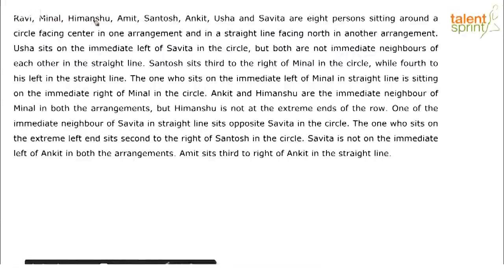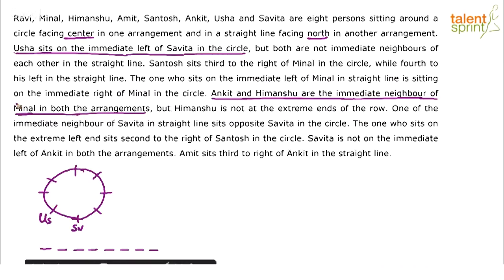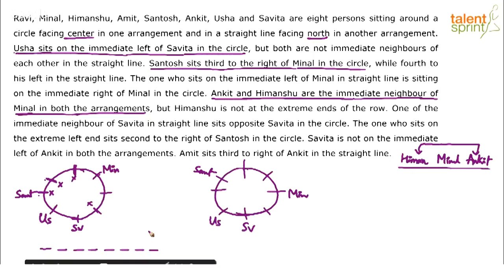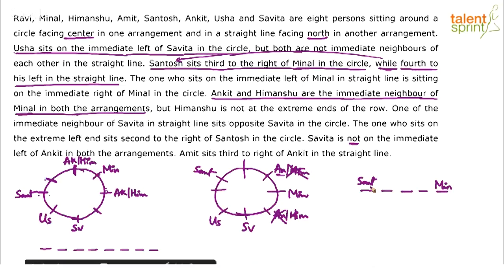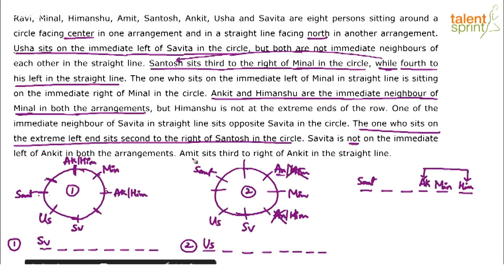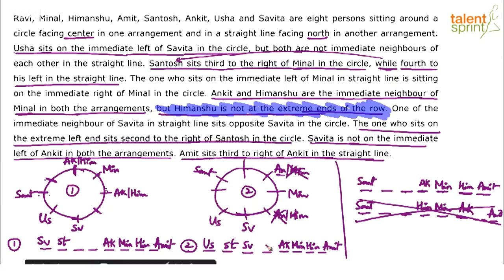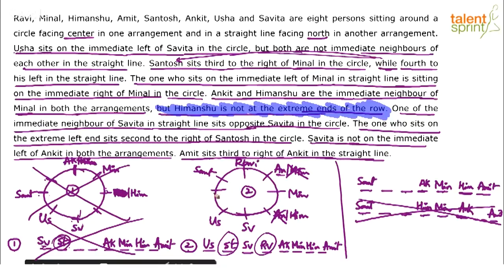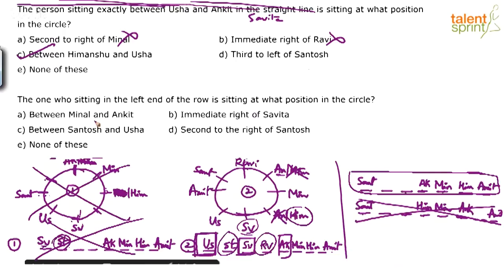Circular Arrangements | Advanced Example - 5 | Reasoning Ability | TalentSprint Aptitude Prep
This video provides tricks and tactics for circular arrangement problems which will help you to understand the tricks to solve such problem for the competitive exams. These problems are yet another part of reasoning aptitude problems that need a quick solution to get it done. Circular arrangement questions need attention and understanding the tricks shown in this video would help to solve your problems in an easy way.